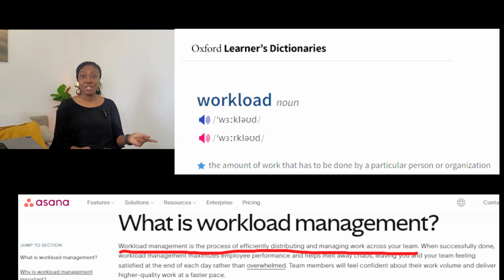HELP! My team are overwhelmed. How to measure and manage your team's workload.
Are you tired of guessing whether your team is overloaded or underutilized? Learn how to measure your team's workload and what you can do to support your team's success. This is part 1, of a two part series on measuring & managing workload. Part 1 discusses workload and the factors that contribute to it and Part 2 will focus on how you can measure and support your team. The series explores the importance of measuring workload, common mistakes to avoid, and practical strategies to implement a workload measurement system that drives success. Whether you're a team leader, manager, or entrepreneur, this video is for you. Get confident in dealing with workload management!

maydaybaidenhr - Instagram
maydaybaiden - Linkedin

References:
Asana